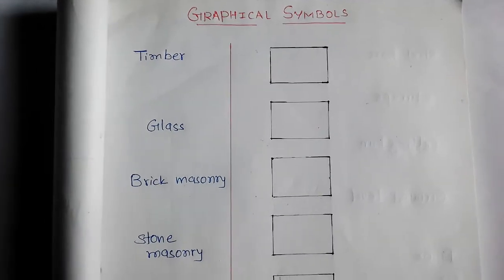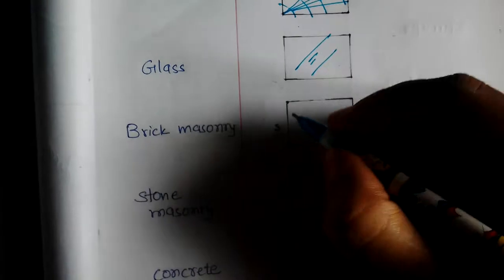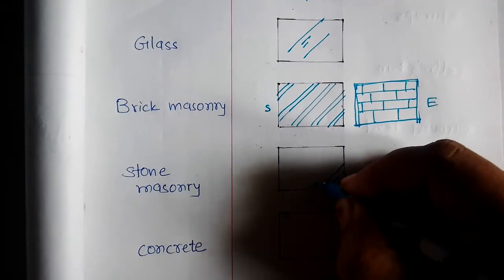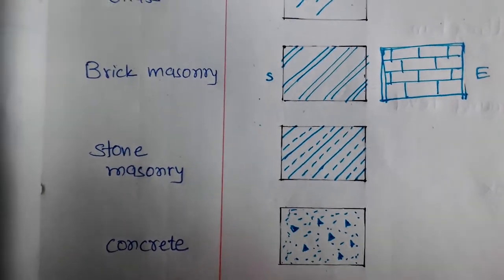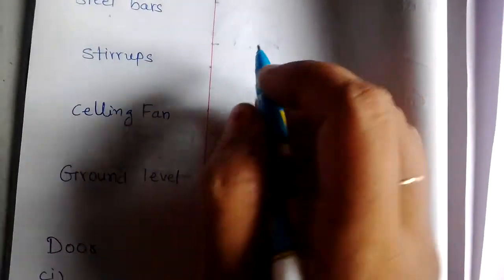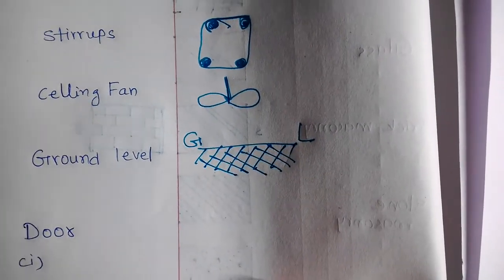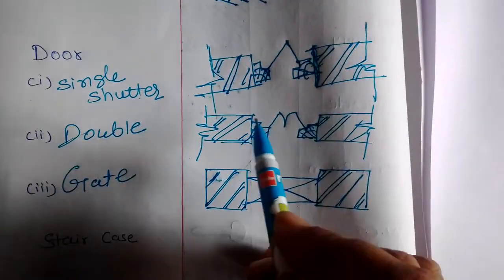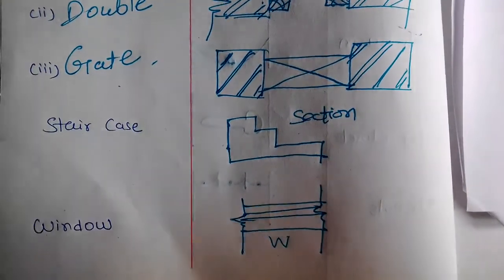Graphical symbols.... Building drawing